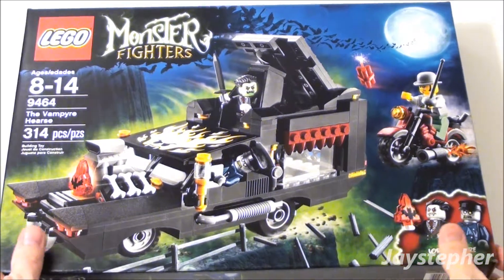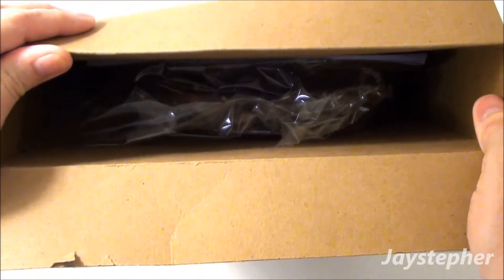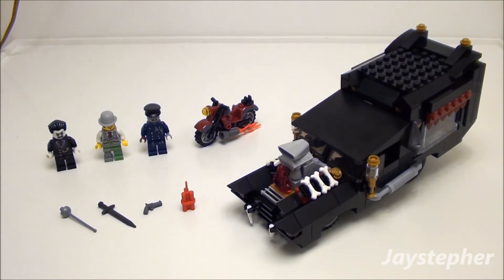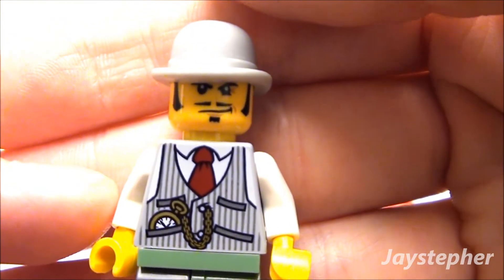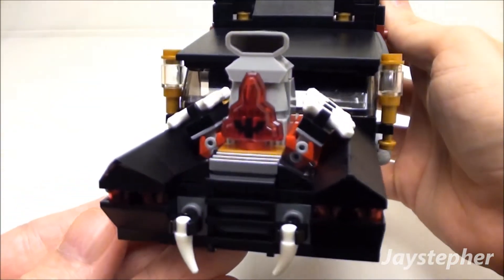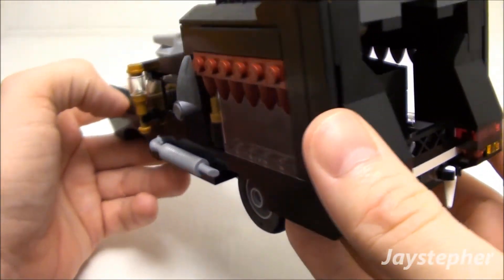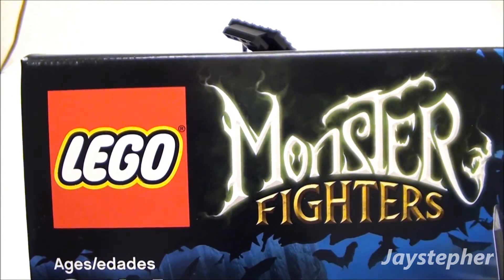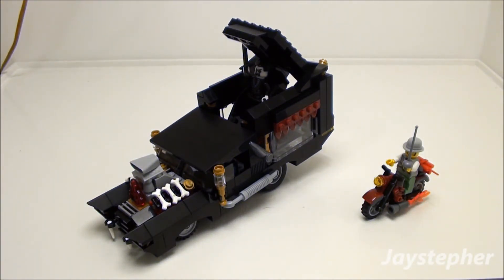LEGO Monster Fighters: The Vampyre Hearse 9464 Exploration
An exploration of The Vampyre Hearse by LEGO Monster Fighters 9464. The set contains 314 pieces to build the Hearse and motorcycle. Also the set includes accessories and minifigures Lord Vampyre, Zombie, Dr. Rodney Rathbone.